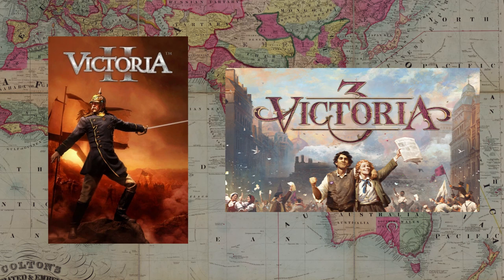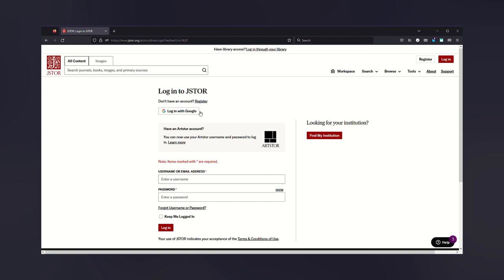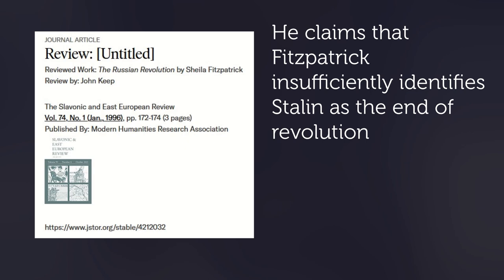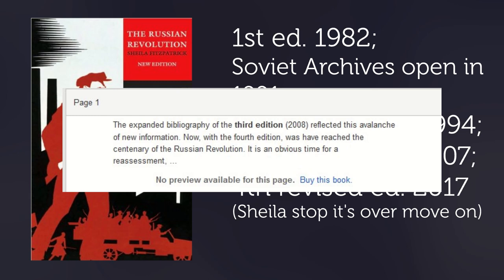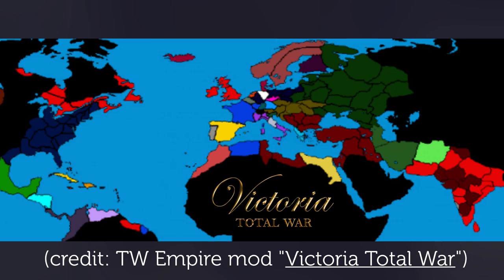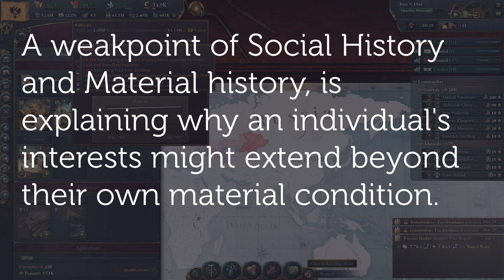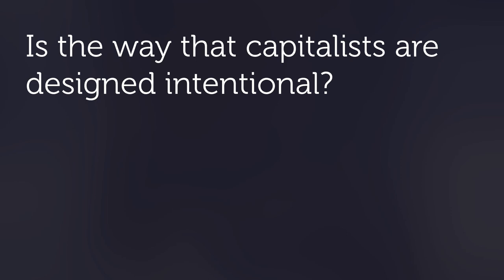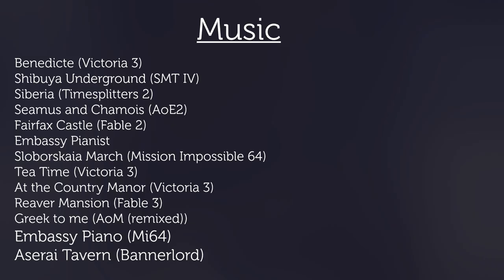Victoria 3: A Lesson in Historiography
Victoria 3, a recent release by Paradox Interactive, is one of many games in their catalogue seeking to simulate a period of history, but where does the framework of that simulation come from? What understand of history is Victoria built on? What does it impart? And most importantly, how might we dissect it further?

Links to sources:
Opium wars guy:

Dev diary #33

Intro 00:00
Historiography 05:23
Tutorial skip 09:14
Victoria and its lens 18:07
Lens through Mechanics 25:26
A Question of Intent 30:43
Conclusion 33:09

there is a secret hidden in this video c: